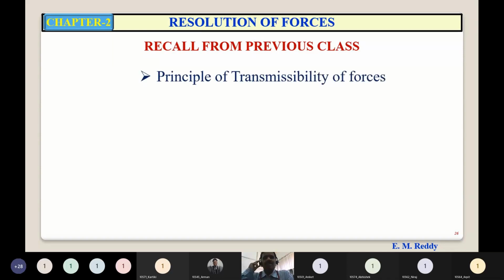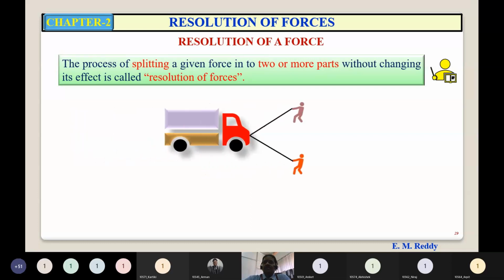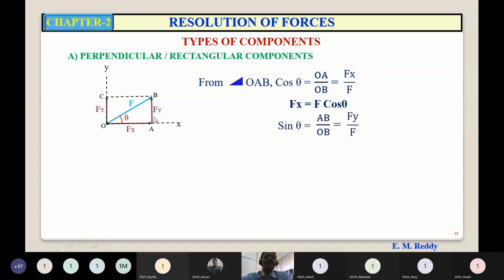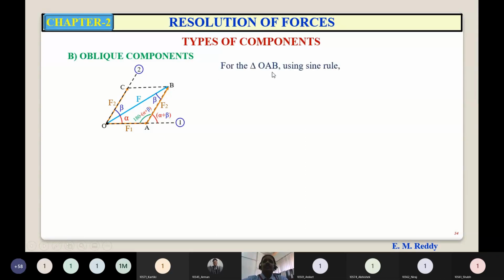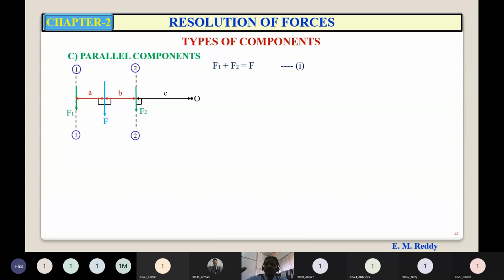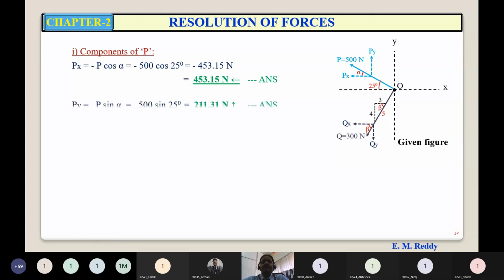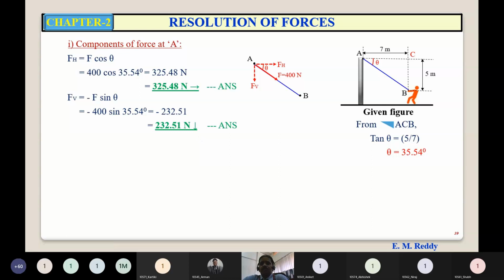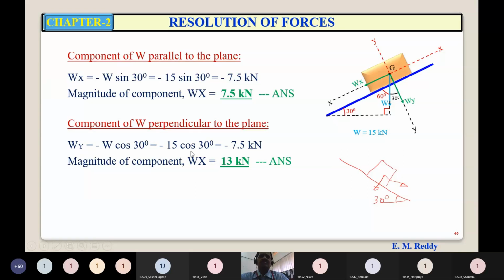UNIT-1: L6 CHAP 2 Resolution of Forces